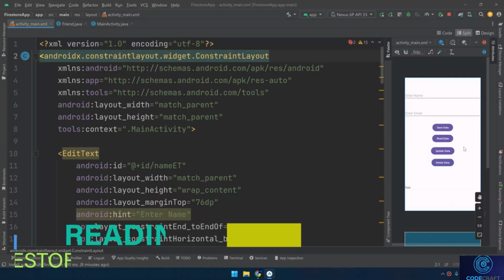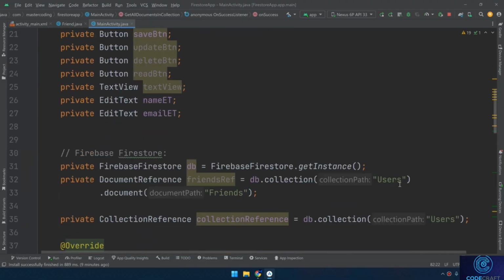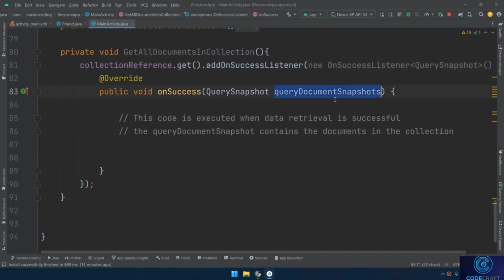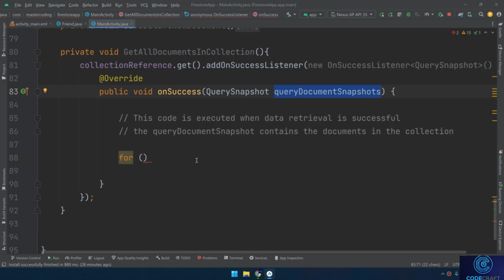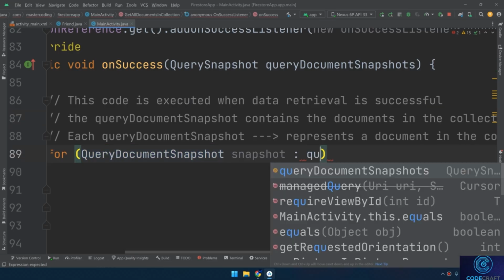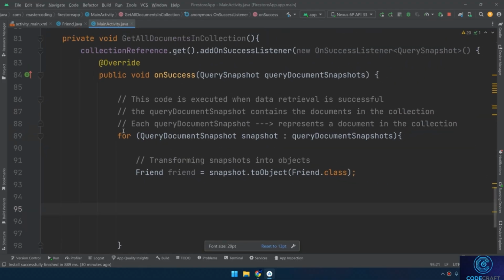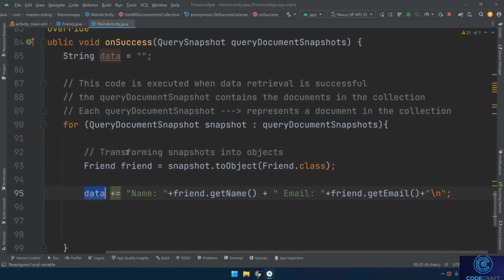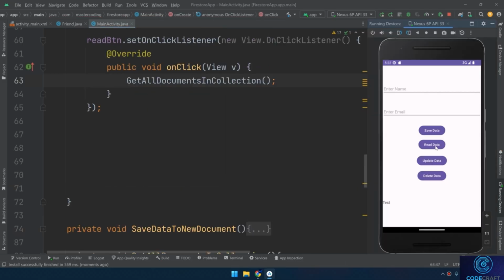(277) Reading All Documents in a Collection | Firebase Firestore Android Tutorial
In this video from The Complete Android Development Course, you'll learn how to read all documents from a Firestore collection in Android applications.

After adding data to Firestore, the next important step is retrieving and displaying that data. In this tutorial, you'll learn how to fetch all documents from a Firestore collection, process query results, and use the retrieved data inside your Android application.

This is a fundamental Firestore operation used in almost every real-world Android project.

📚 In this tutorial you will learn:

Reading Data from Firestore
Fetching All Documents in a Collection
Firestore Queries
QuerySnapshot Explained
DocumentSnapshot Usage
Retrieving Collection Data
Firestore Data Mapping
Reading Custom Objects
Android Firestore Integration
Firestore Best Practices
Cloud Data Management
Real-Time Database Operations
🚀 Technologies Covered
Android Studio
Firebase
Cloud Firestore
Firestore Collections
Firestore Documents
QuerySnapshot
DocumentSnapshot
Android Jetpack
Java Programming
Kotlin Programming
🎯 Why Learn Firestore Data Retrieval?

✅ Display Cloud Data in Apps
✅ Build Dynamic Applications
✅ Learn Firestore Queries
✅ Real-Time Data Management
✅ Modern Android Development
✅ Essential Firebase Skill

Contact Management Apps
E-Commerce Applications
Chat Applications
Learning Platforms
CRM Systems

✔ Read Firestore Collections
✔ Fetch Multiple Documents
✔ Display Cloud Data
✔ Query Firestore Database
✔ Manage Dynamic Information

This tutorial is perfect for:

Android beginners
Android developers
Firebase learners
Firestore learners

By the end of this video, you'll know how to retrieve all documents from a Firestore collection and use the data inside Android applications.

Android Development
Java Programming
Kotlin Programming
Firebase
Flutter Development
Graphic Design
Video Editing